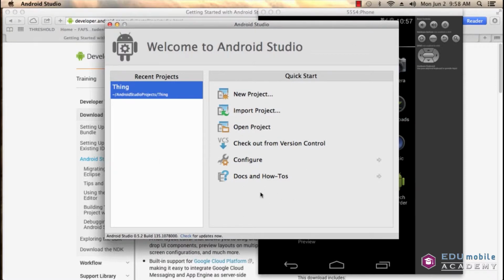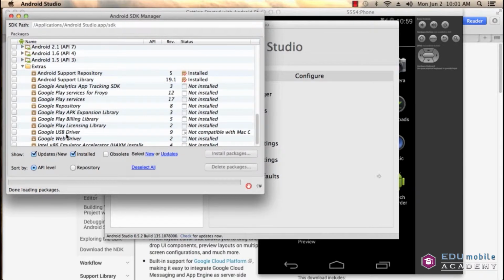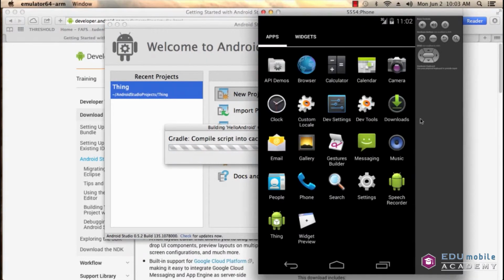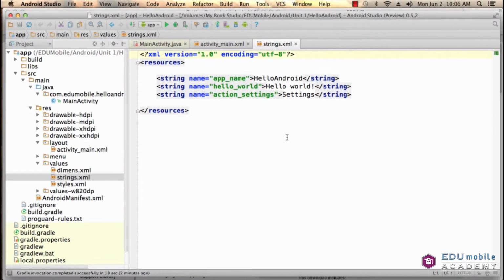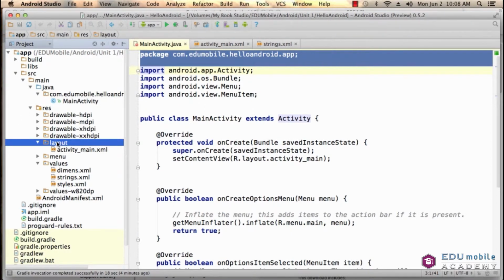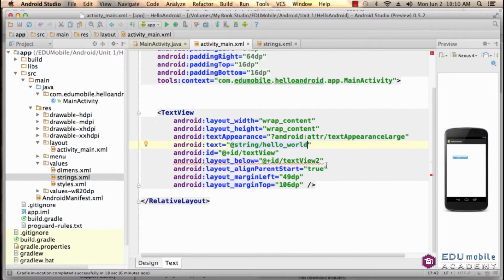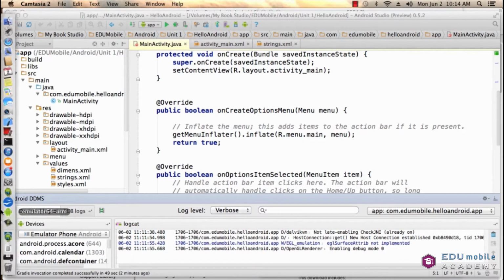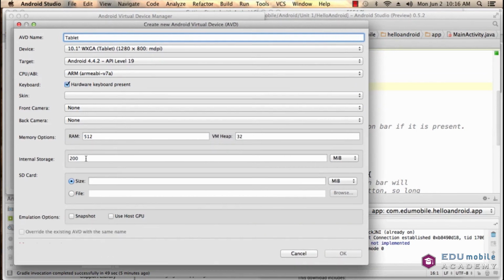Complete Android Programming with KitKat4.4 - Ep 3 - A Simple Hello World App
Android Development Tutorials - Learn Complete Android Programming with KitKat4.4: Ep 3 - A Simple Hello World App